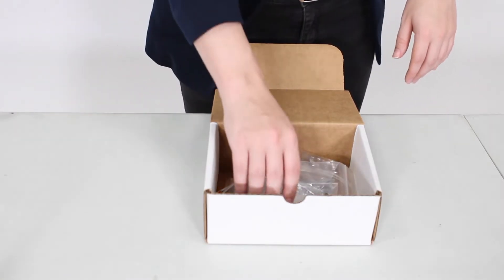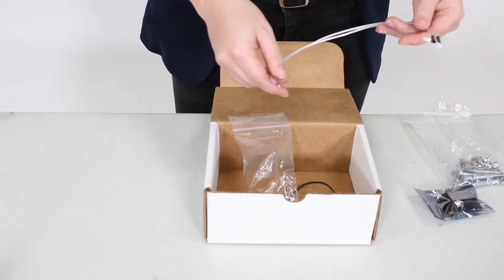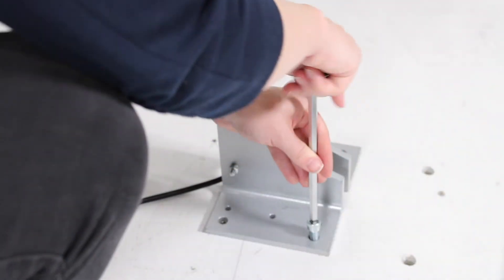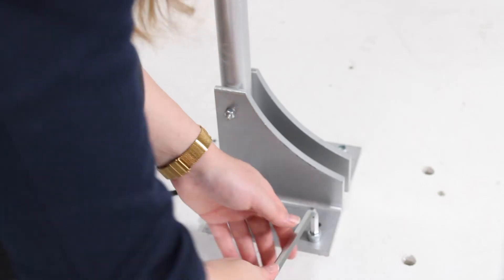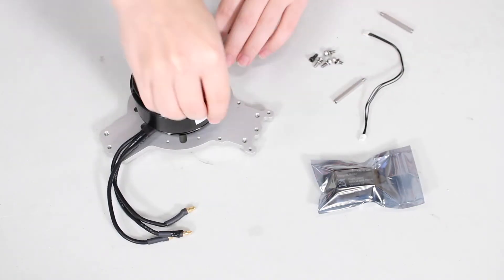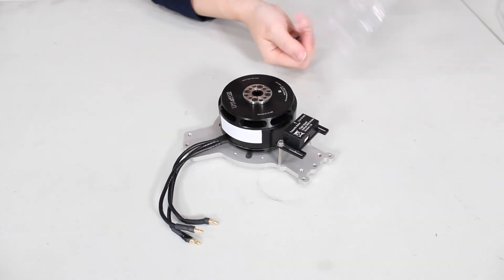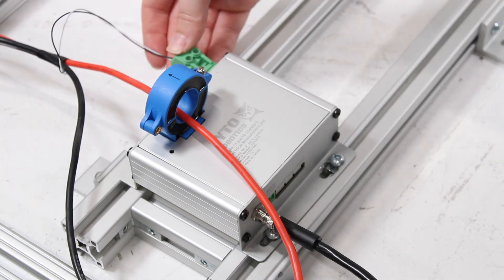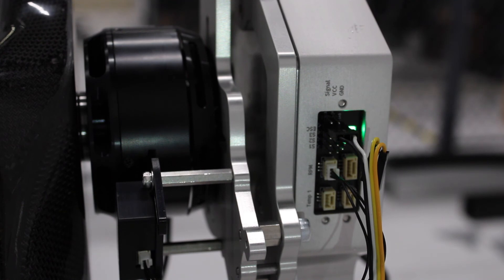Flight Stand 15/50 Thrust Stand User Manual Video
In this video, Lauren demonstrates how to build the Flight Stand 15/50 drone test stand. The Flight Stand 15/50 measures thrust, torque, RPM, current, voltage, and efficiency. It has a sampling rate of 1,000 Hz and is calibrated with ASTM protocols for extremely high accuracy.

In this video we:
- Show you what's in the box
- Explain the function of each of the components (electrical measurement unit, force measurement unit, sync hub, etc.)
- Build the stand hardware
- Secure the stand
- Attach the motor to the motor mount
- Connect electrical components
- Connect the ESC, motor, propeller, and power supply
- Connect to the software on your computer

Officially released in June 2022, this is the best test stand we have developed and we are very proud to share it with you.

0:00 - 0:28 - Introduction
0:29 - 0:54 - What's in the Box
0:55 - 1:20 - Electrical Measurement Unit
1:21 - 1:50 - Force Measurement Unit
1:51 - 2:18 - Sync Hub
2:19 - 2:34 - Auxiliary Components
2:35 - 4:26 - Building the Stand Hardware
4:27 - 5:07 - Securing the Stand
5:08 - 5:31 - Install the FMU
5:32 - 7:05 - Install the Motor, Motor Mount and RPM Probe
7:06 - 8:10 - Connecting the FMU, EMU, Sync Hub
8:11 - 8:40 - Connect the ESC, Motor, Power Supply, and Propeller
8:41 - 9:01 - Connect to the Software on Your Computer